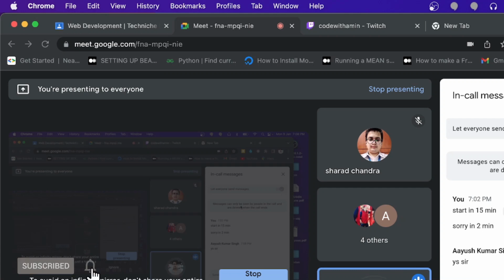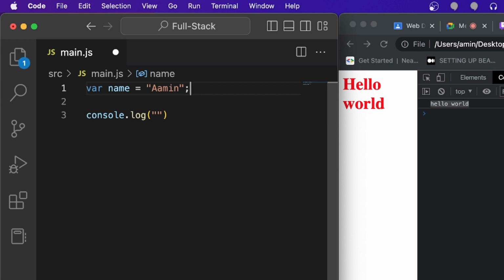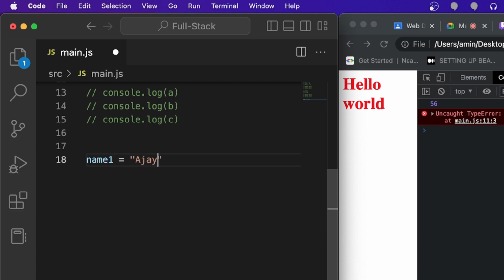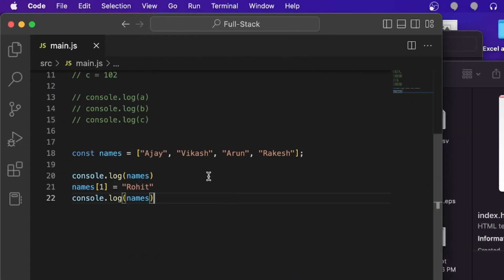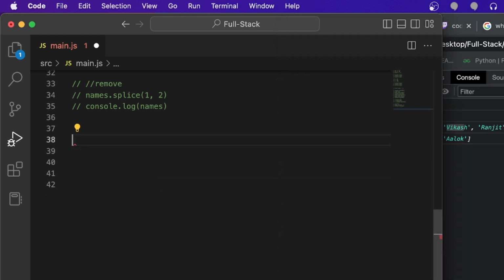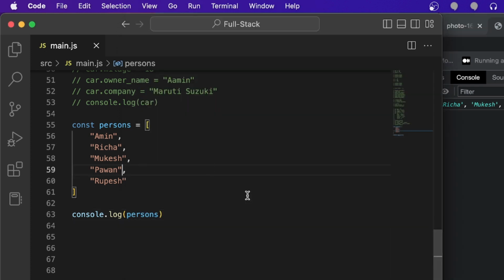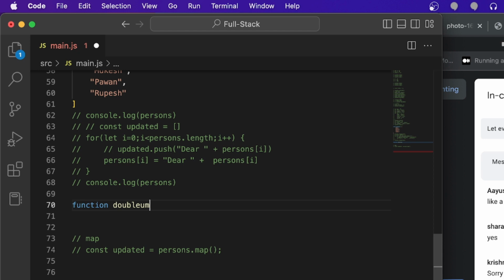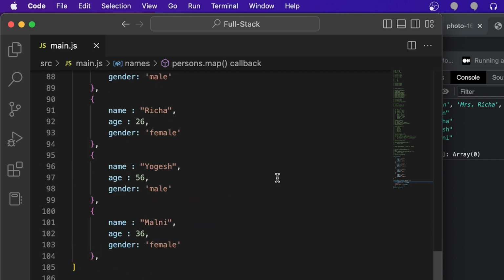JavaScript | Variable | Functions | Arrays | Objects | Map | L - 3 | Web Development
Learn from best of our services - Introduction to JavaScript | Variable
Functions | Arrays | Objects | Map "Full Stack Web Development"

Full stack Web Development course training lectures by Mr. Amin Sir

- Nelson Mandela

Edu-Vitae Services (Run by IITians & Industry Experts) is a renowned provider of education and training programs, with a global presence. We offer a wide range of courses and training opportunities in the areas of computer science and IT, animation and multimedia, and soft skills, as well as engineering and advanced technology. Our programs include workshops, internships, corporate training, certificate courses, and faculty development programs, all designed to meet the needs of students, professionals, academic institutions, and industry. Our reputation as one of the top technology training providers in India is a testament to our commitment to helping our clients acquire the skills and knowledge they need to succeed in their careers.